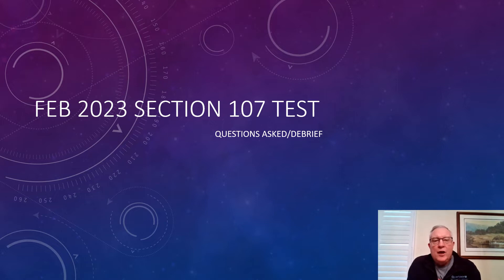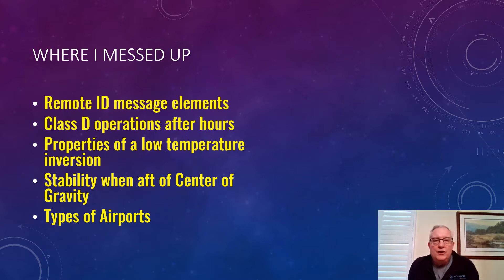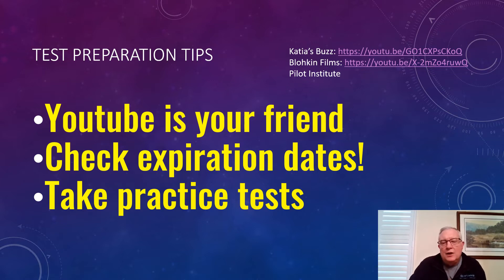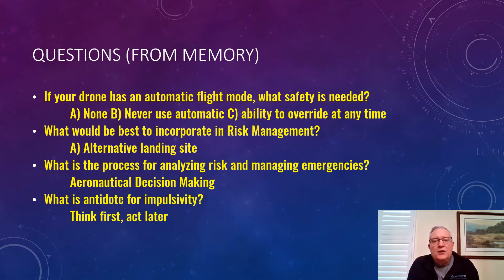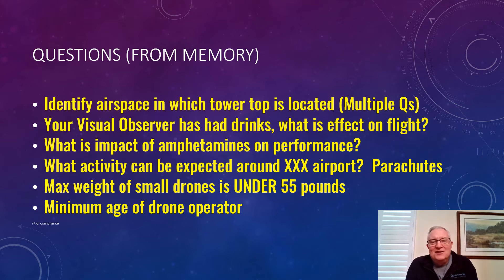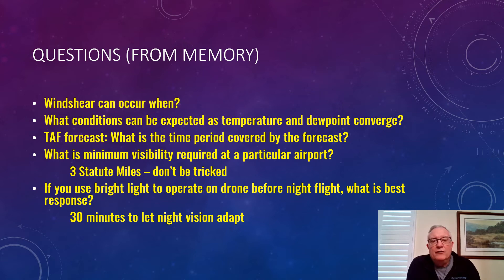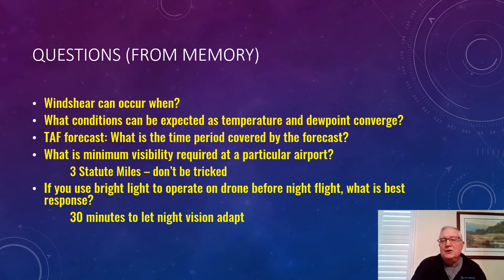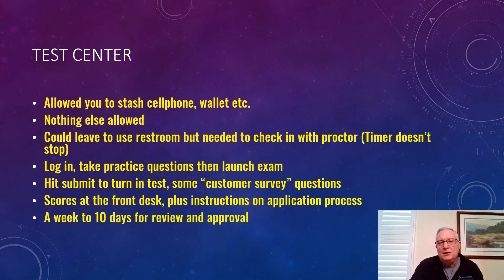Passing the Drone Certification Part 107 Test, tips as of February 2023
What questions and topics are on the FAA Suas Part 107 test to operate a drone commercially as of February 2023?  I passed with a 92 percent and go over the questions encountered, offer tips for test takers and suggestions for studies.  Spoiler alert - Be sure to access information on Remote ID, night operations, operations around airports and operations over people.  Look for a link to a Sample Checklist/Operations Log in the comments.  Recommended tutorials include Katia's Buzz, Tony Northrup and Blokhin Films.